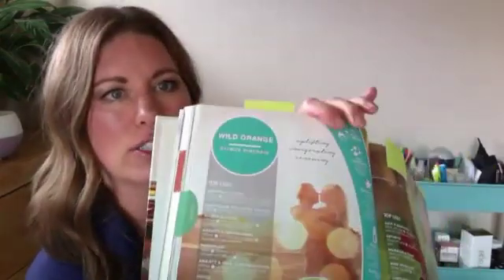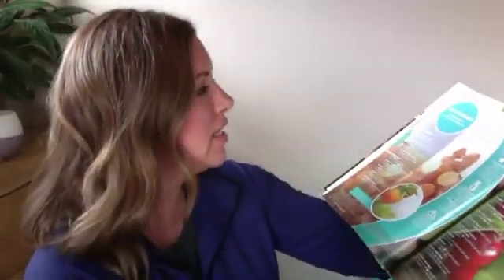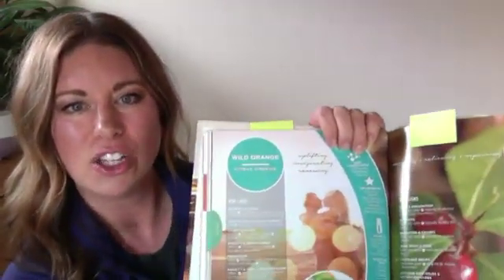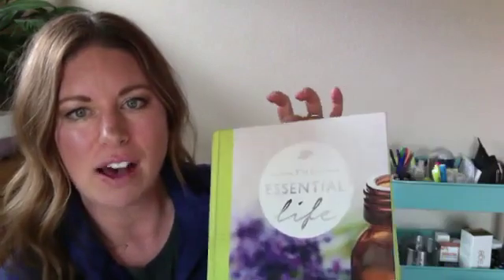Being Prepared for Travel! 🚘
👋 Welcome to LivRite chats!

A weekly LIVE show & tell program that initially streams on FB + Instagram on Wed @ 2pm MST and is then uploaded to YouTube.